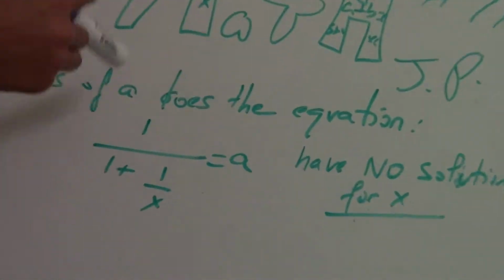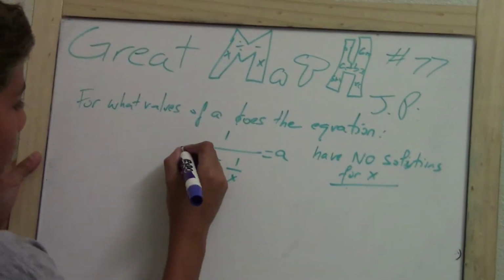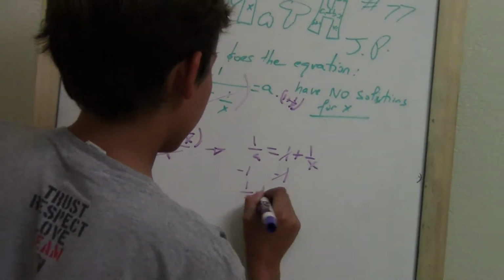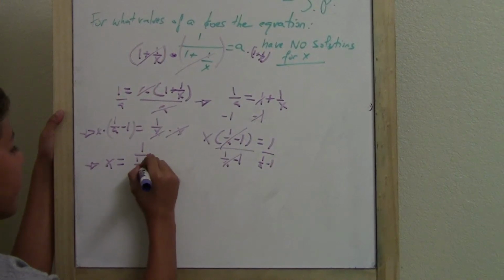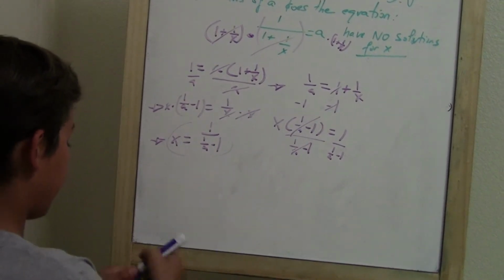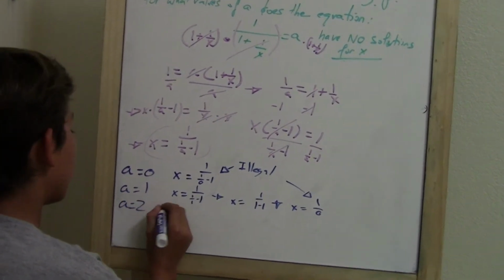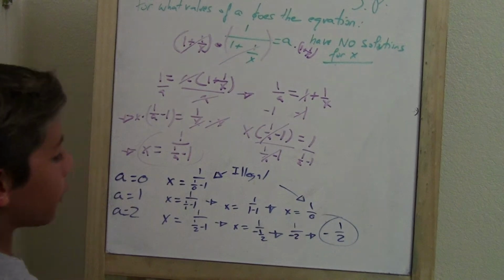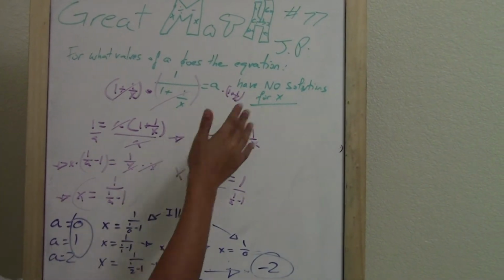Jean-Pierre#GreatMath77 - Solving Equation with Fraction